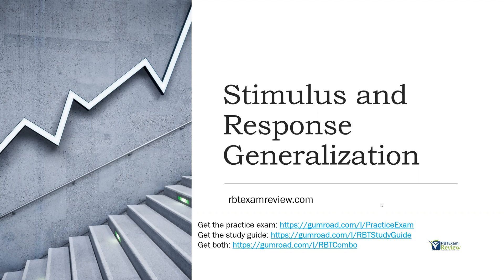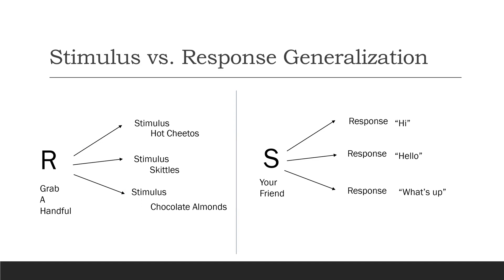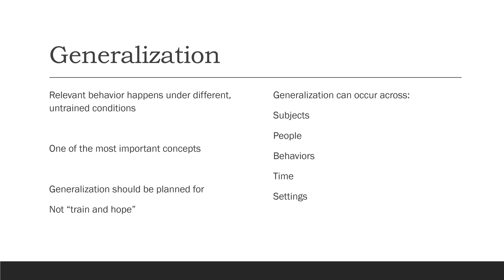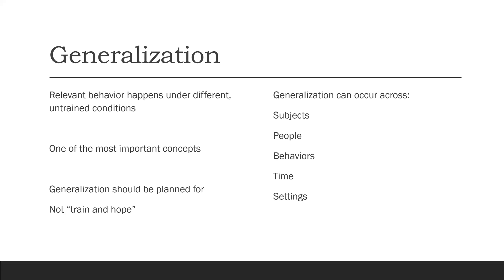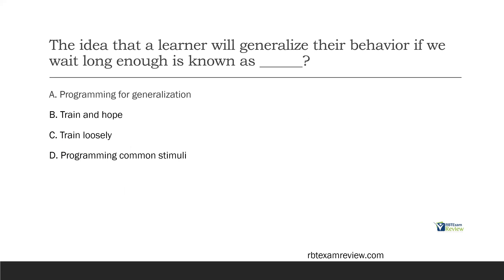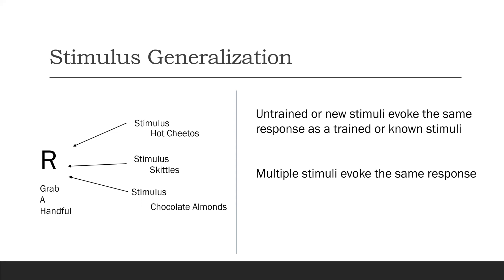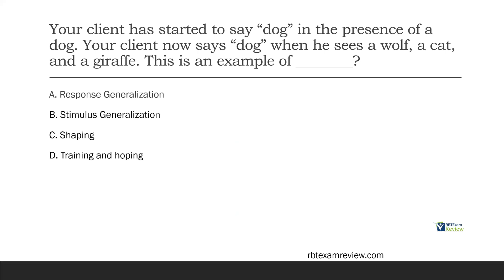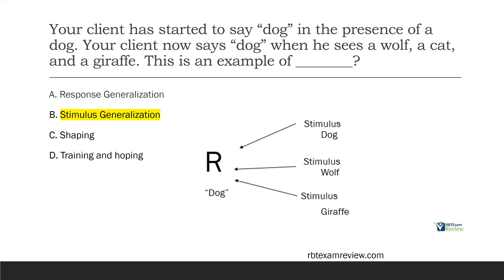RBT Study Guide - Stimulus and Response Generalization | RBT Exam and Competency Assessment Review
Hi! Welcome back to RBT Exam Review. I am a BCBA with years of training experience. Today, I will explain response generalization and stimulus generalization. These two concepts are tricky for RBTs, but they are important to know for your RBT exam, and for practicing applied behavior analysis. This video includes RBT terms, RBT definitions, and RBT practice questions based on the RBT exam and the RBT task list. For more, check out our practice exam and RBT study guide.